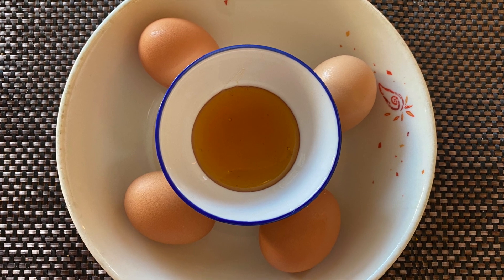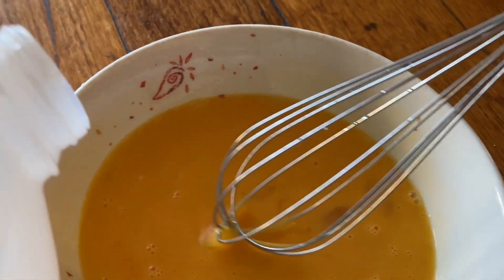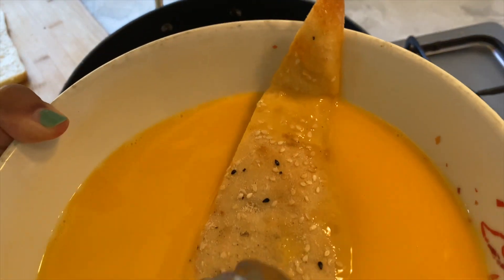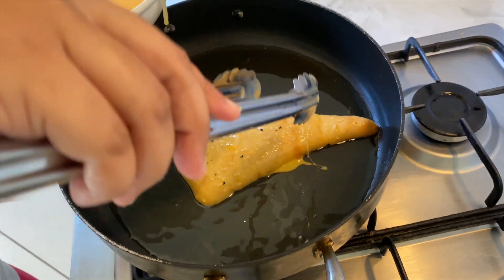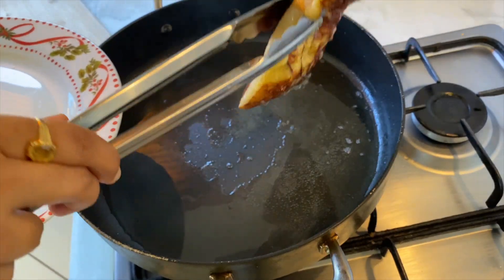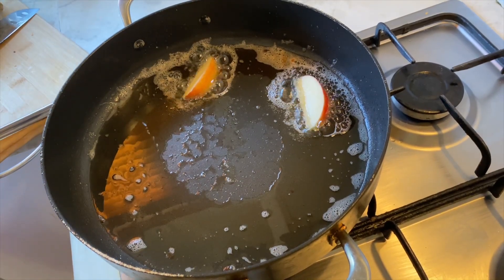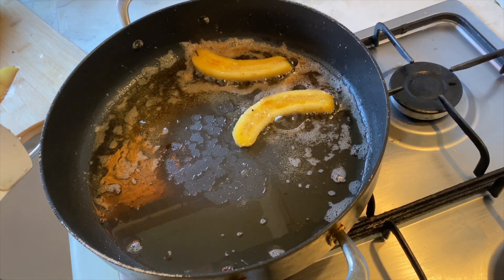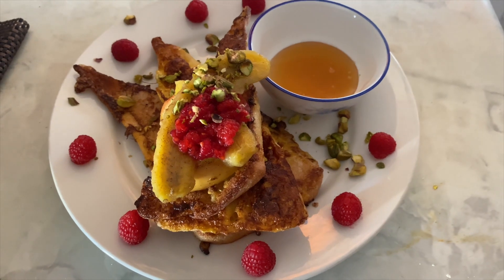French Toast | Easy Breakfast Recipe | Lakshmi Gaari Ammayi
Hello guys,
This is the simple breakfast recipe which is very popular all over the globe. So, I also gave it a try. I hope you all liked the video.  I'll be back with more interesting content.